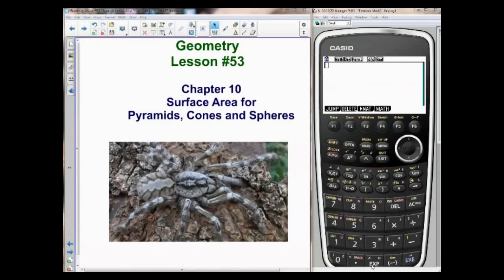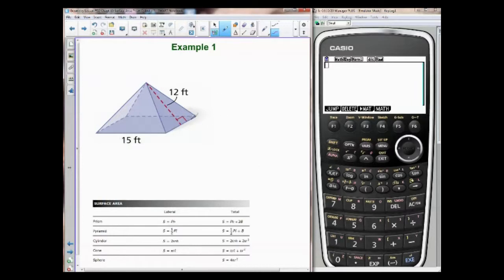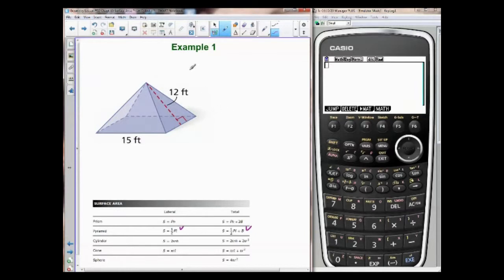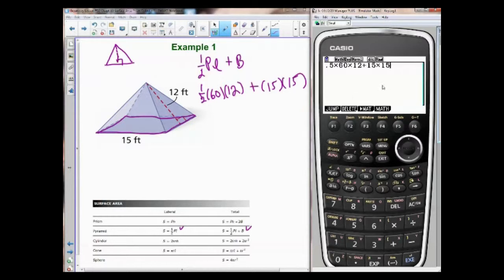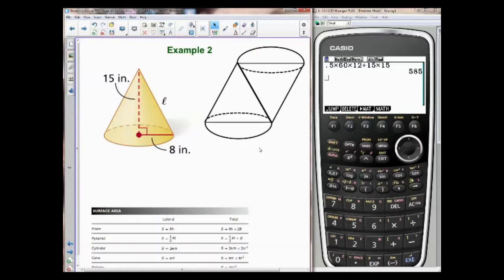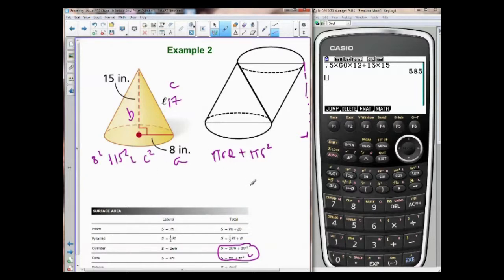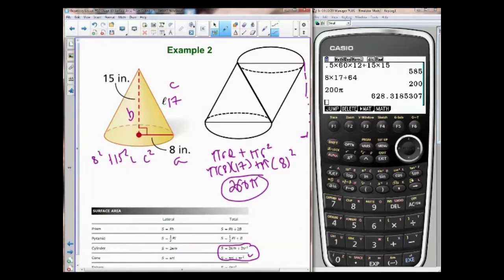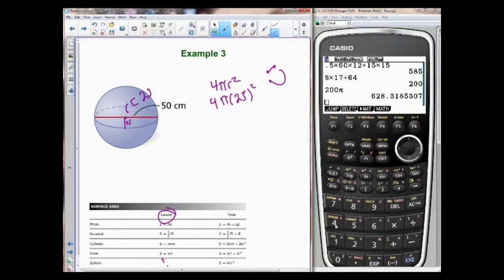Geometry Lesson #53 Chapt 10 Surface Area Pyramid Cone Sphere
Geometry Chapt 10 Surface Area of a Pyramid, Cone and Sphere, an example each.